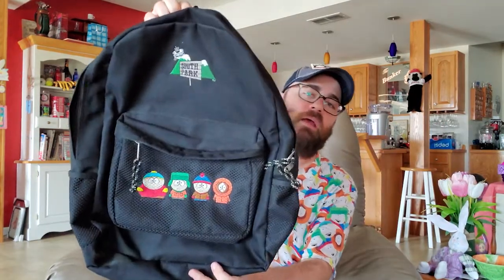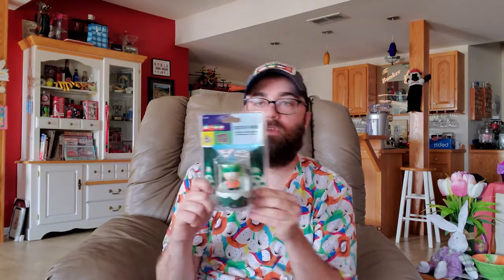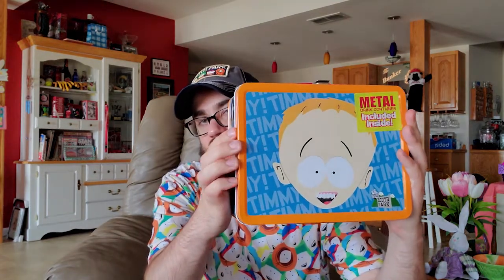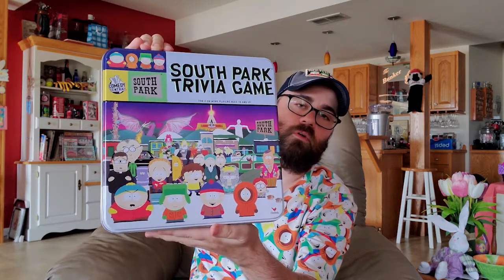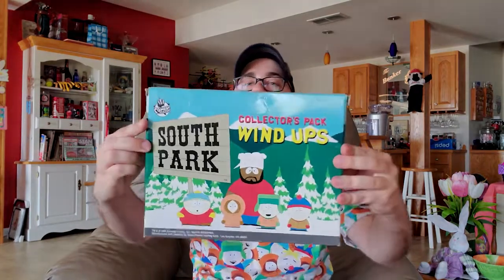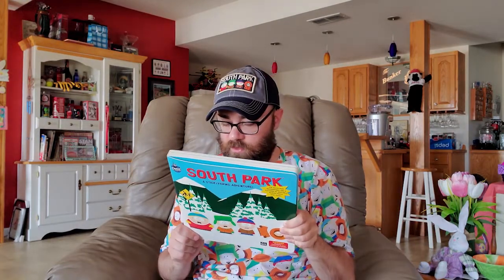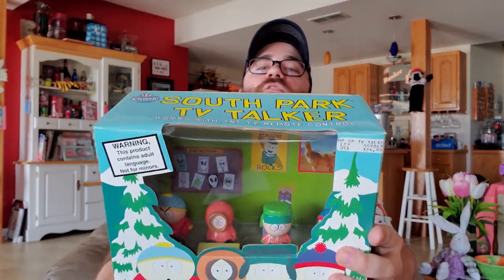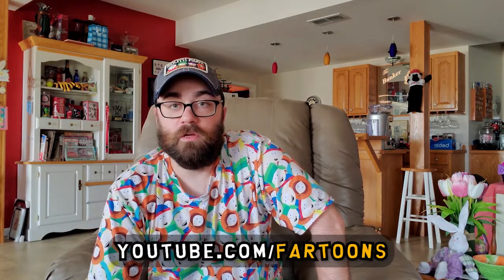South Park Crap - Tub of South Park, Part 1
Hello there, Children! This time on South Park Crap I go through an old storage container (or tub) of collectibles that will have you in laughter and tears. Well, probably not... but a man can dream. South Park figurines, piggy banks, keychains, lunchboxes, books and more galore! I hope you enjoy these 'tastic toys and look for part two very soon.